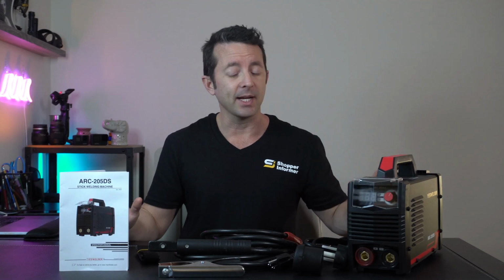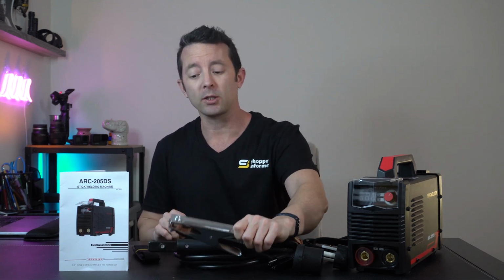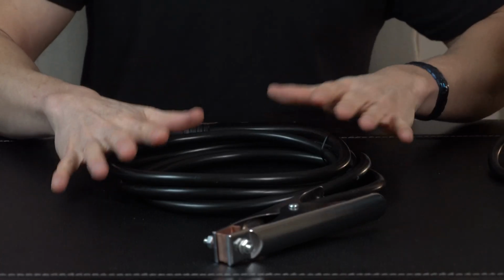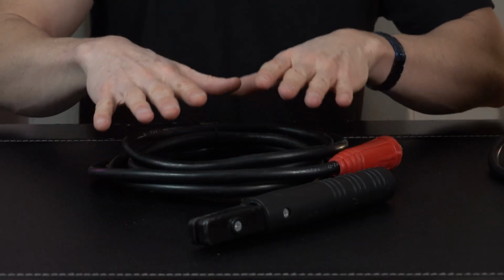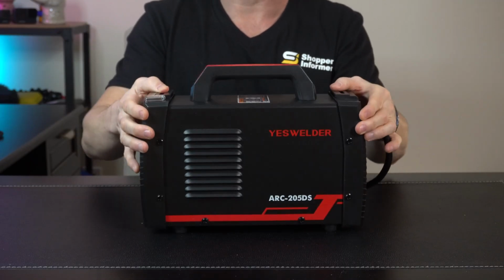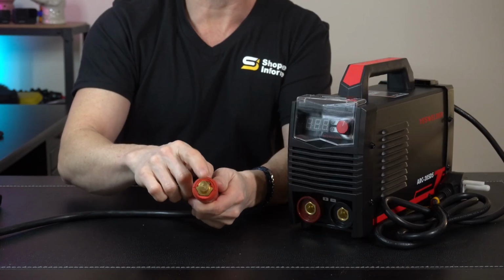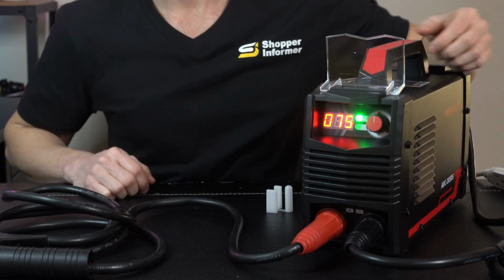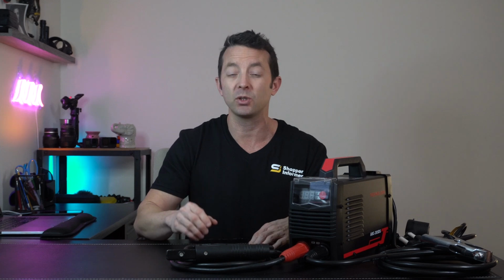Upgrade Your Welding Game with the YesWelder ARC Portable Welder 205DS | ShopperInformer.com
Are you in the market for a reliable and robust welding machine? Look no further than the YESWELDER ARC Welder 205DS.

👉 Check on Amazon

This versatile and durable welder is designed to handle even the most demanding jobs easily, giving superior results every time. With dual voltage capabilities and an easy-to-use digital interface, this YESWELDER ARC Welder 205DS offers impressive performance that can't be matched by any other product on the market today. Watch our unboxing & review of this top-of-the-line arc welder to discover its advantages, drawbacks, features, and more.

The YesWelder ARC Welder 205DS is a powerful and reliable welding tool with various features and benefits. It has an adjustable current output range of 10-205 amps, making it suitable for many welding projects. The digital inverter technology ensures a smooth arc starts with minimal spatter, and the IGBT stick MMA welder provides consistent welds with excellent penetration. This machine also comes with an easy-to-use LCD display, allowing you to adjust the settings quickly and accurately.

This welding machine has several features that make it a great choice for any project or job site. It has an adjustable current output range of 10-205 amps, allowing you to choose the right power for your specific needs.

✅  About Shopper Informer.

At Shopper Informer, our product research team works hard to give honest and thorough reviews of today's most popular products. Our experts have much knowledge and experience in many fields, such as electronics, home goods, health & fitness, software, and sporting goods.

In addition to purchasing the products, our personnel meticulously examine and assess each one. We look at the product’s features and how it works, and we get feedback from different testers so that our reviews are based on the experiences of a wide range of people.

Our goal is to give our customers the most reliable and trustworthy reviews of products. Whether you’re looking for the latest tech gadgets, software or the perfect beauty product, our Informers are here to help you make the best choice for your needs and budget.

All thoughts and opinions mentioned are those of Shopper Informer. They do not cost you anything, but we make a small percentage from the sale if you purchase. Thank you for supporting us!